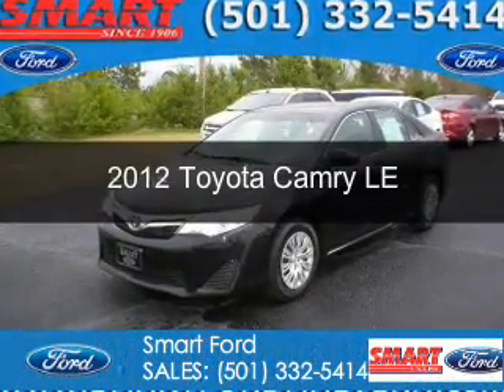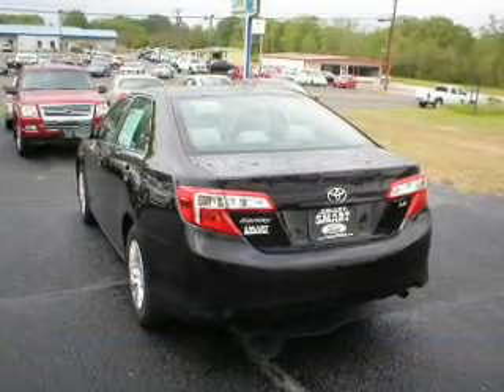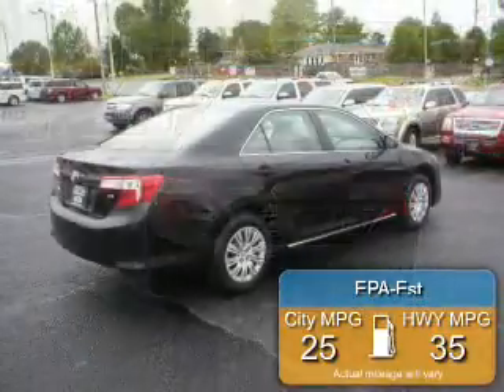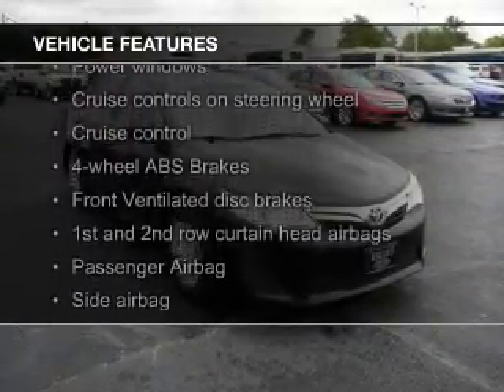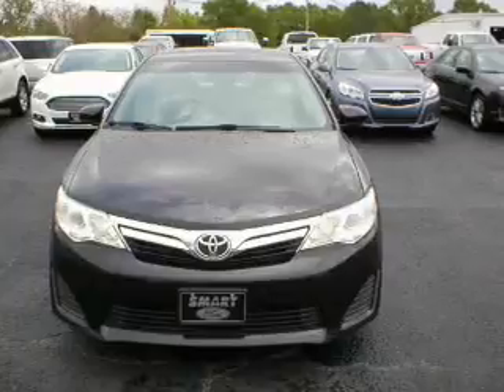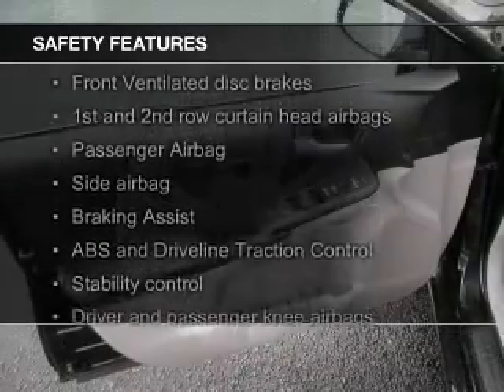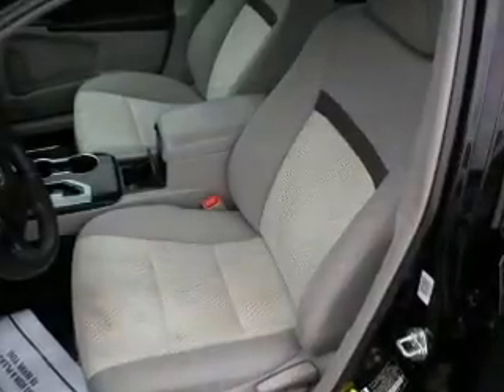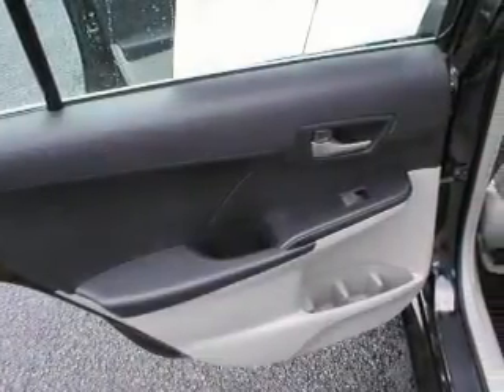2012 Toyota Camry - Malvern AR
Phone:
Year: 2012
Make: Toyota
Model: Camry
Trim: LE
Engine: 2.5 liter inline 4 cylinder 16 valve
Transmission: 6-Speed Automatic
Color: Attitude Black Metallic
Mileage: 55381
Address:
1103 Martin Luther King Blvd.